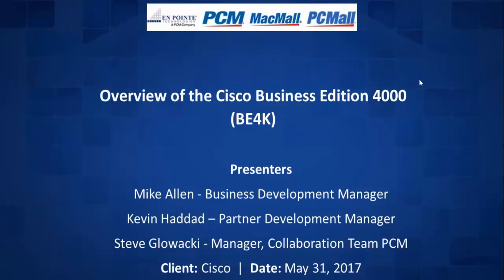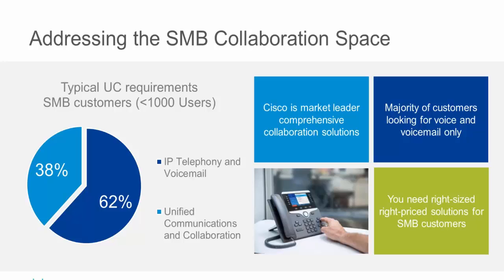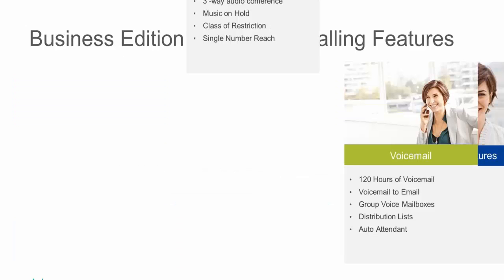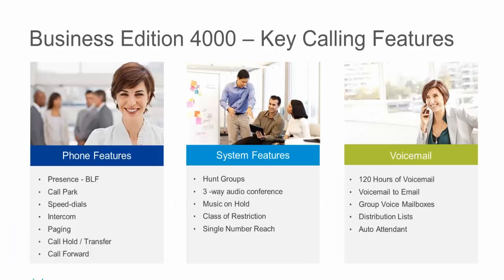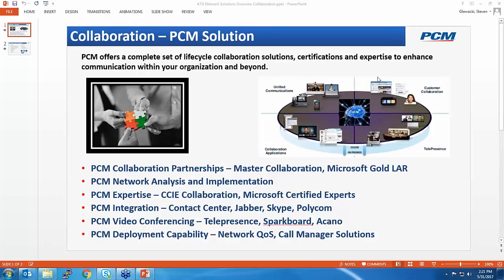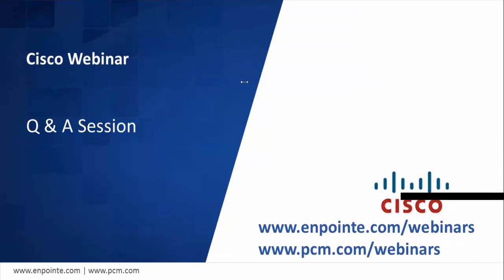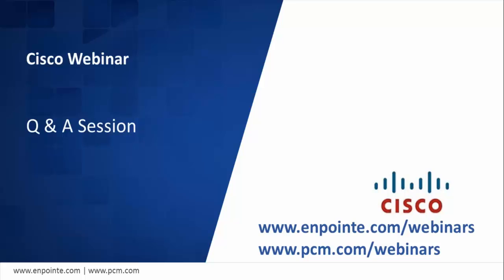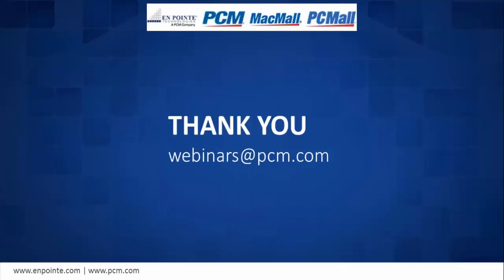Overview of the Cisco Business Edition 4000 (BE4K)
The BE4K is primarily focused on small businesses requiring voice and voice mail systems. The unique value of the BE4K are those customers who can add users/devices as they grow (“pay as you grow” once the HW appliance is deployed). All software upgrades and software support is included in the device license, removing the hassle and cost of software support. BE4K customers have a clear migration path and investment protection (i.e. Cisco phones) as their business needs evolve. Should a customer grow their employee base, want to add other applications i.e. video conferencing, contact center etc., BE4K customers have the option of the Business Edition 6000, 7000 and Spark.

During this Video, you will learn:
• The key selling features of the BE4K
• What type of customers are the best prospects
• How to access all of the selling resources supporting the BE4K